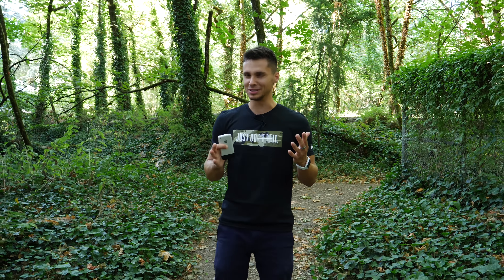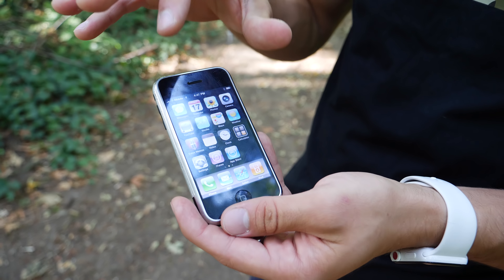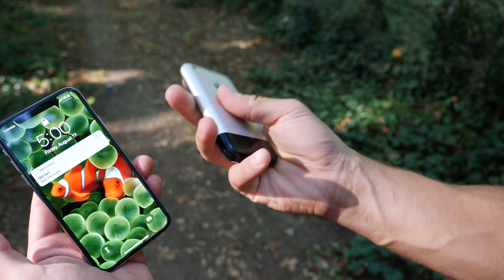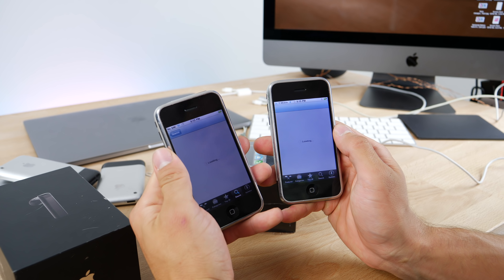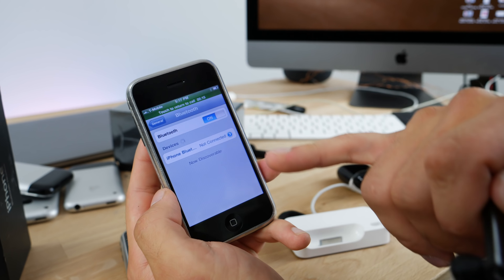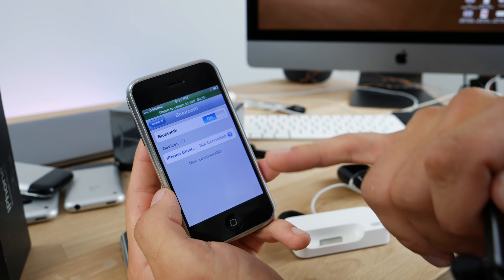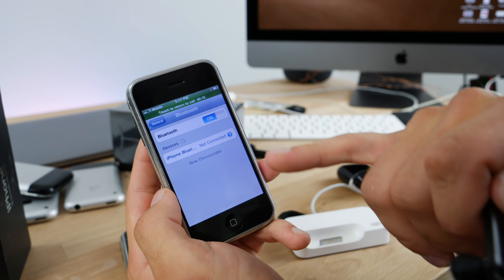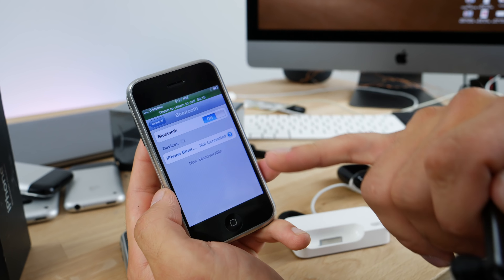Using The ORIGINAL iPhone 2G in 2018! (Modern Torture)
Goodbye iPhone X, Upgrading To The First iPhone 2G For a Day! Living With The Original iPhone in 2018, Is It Possible? Full Review